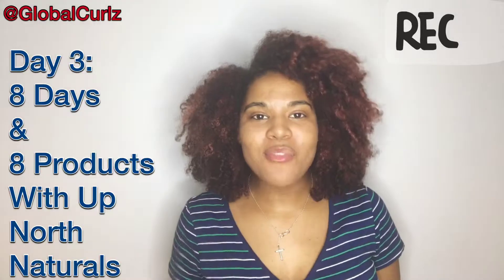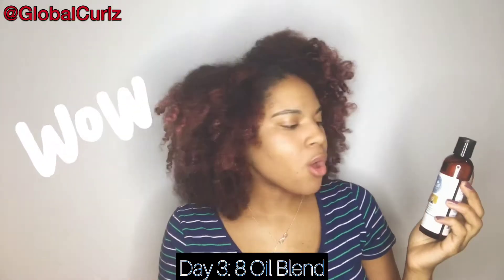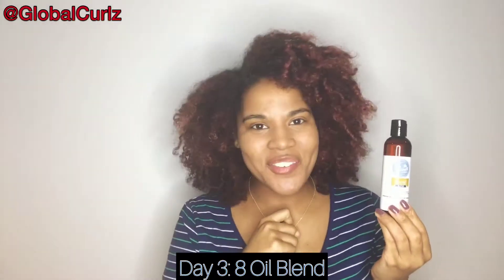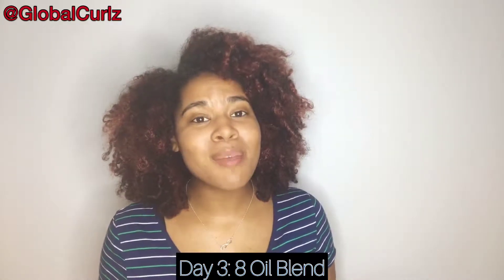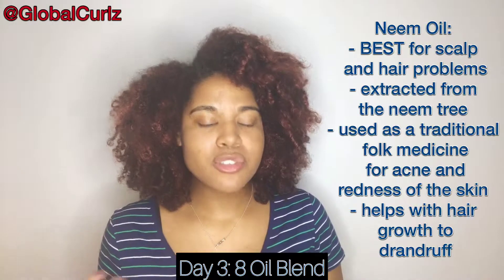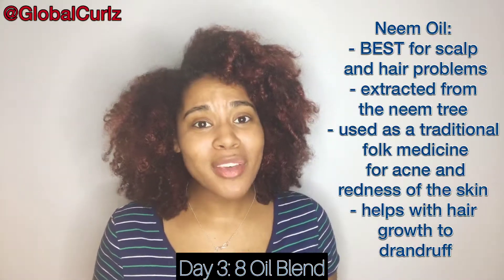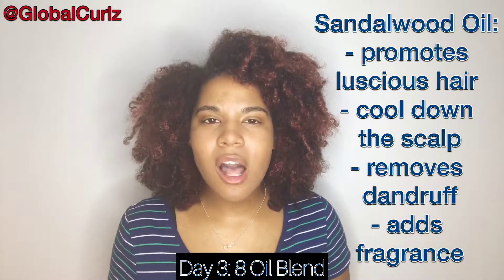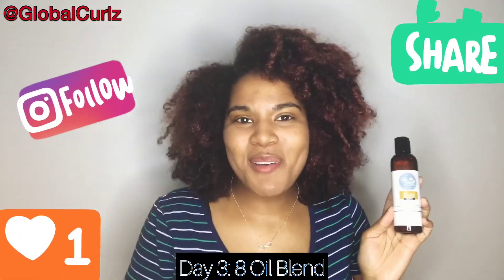Day 3: 8 Oil Blend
Day 4: 8 Oil Blend
HOLD UPPPP WAIIIITTTT A MINUTTTE‼️ Did she just say 8 Oils⁉️The answer to that ladies and gentlemen  is yes, let’s give a round of applause for this 8 Oil Blend crested by @upnorth. No but seriously, this product is definitely a game changer for all of my girls who have ✅ dry hair ✅ color treated hair ✅ split ends ✅ recent naturals and those who need some extra ✅ oil to their hair. I used this with the TLC REPLENISHING Conditioner and it left my hair feels soft and my curls looking shinnnnyyyyy. So what’s in it? Well let me tell you…
Coconut Oil: helps your hair grow longer, thicker, and faster plus the vitamins and essential fatty acids found in coconut oil nourish the scalp and help to remove sebum build-up from hair follicles
Avocado Oil: can moisturize, nourish and strengthen hair strands, improving the way they look and protecting them from damage. If massaged into your scalp, the avocado oil can help stimulate blood flow to your hair follicles.
Grapeseed Oil: best for moisturizing and conditioning dry hair because it is lighter than olive oil or coconut oil and won't leave your hair feeling greasy. Furthermore, it is odorless and helps to lock in moisture and prevent frizz, split ends, and brittle hair.
Neem Oil: when mixed with shea butter tit can help a dry, itchy scalp or add moisture to dry ends. It promotes hair growth, conditions, helps with eczema symptoms and provides and overall healthy scalp.
Jojoba Oil: promotes hair growth. It is actually a wax ester not Oil that is extracted from a shrub and turned into Oil.
Lavender: improves blood circulation, promotes hair growth, and prevents hair loss.
Rosemary: stimulates hair growth, treats dandruff and dry scalp. Some people also claim that, people also claim that it can prevent baldness, slows graying, and can be used to treat dandruff and dry scalp.
Sandalwood: promotes luscious hair, helps cool down the scalp by getting rid of excess and removes dandruff while adding a fragrance.